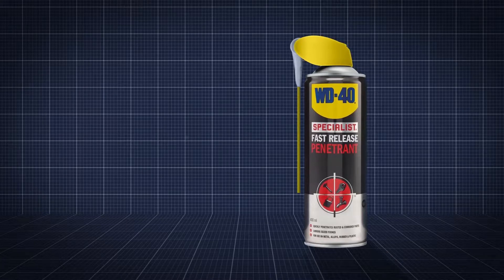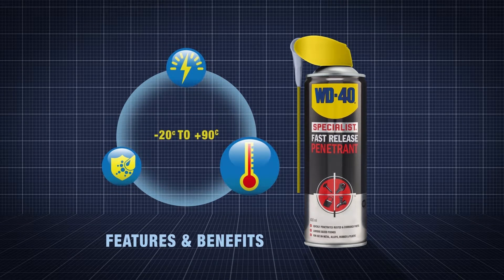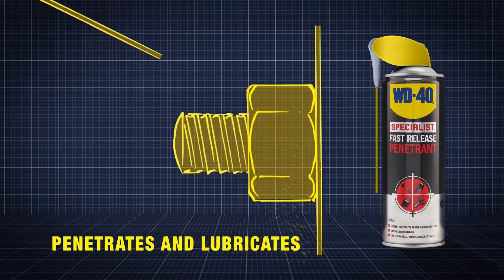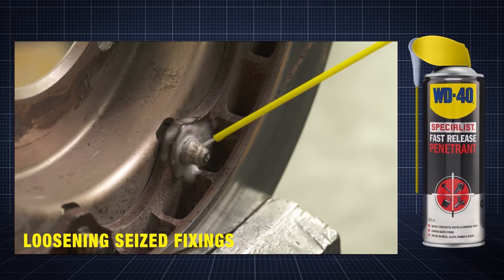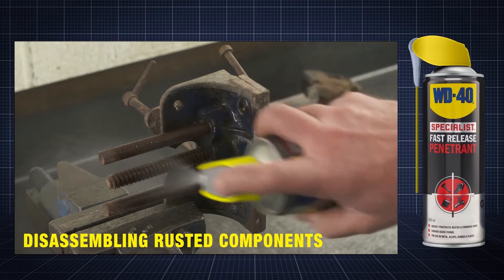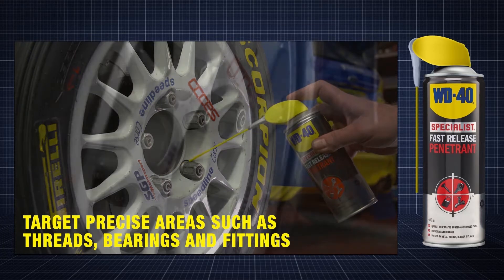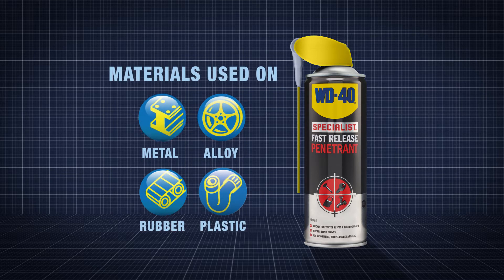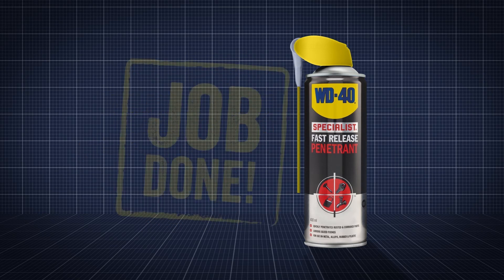WD‑40 Specialist® Σπρέι Υψηλής Διεισδυτικότητας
Το WD-40® Specialist Σπρέι Υψηλής Διεισδυτικότητας ξεμπλοκάρει ταχύτατα τα διαβρωμένα ή σκουριασμένα μέρη και μηχανισμούς. Η φόρμουλά του χαλαρώνει τα κολλημένα εξαρτήματα γρήγορα και εύκολα.

Το προϊόν έχει εξαιρετικά χαμηλή επιφανειακή τάση, που σημαίνει ότι μπορεί να διεισδύσει στη σκουριά και να λιπάνει τα σκουριασμένα και διαβρωμένα μέρη. Το σύστημα Smart Straw και η βαλβίδα 360° προσφέρουν τη δυνατότητα να χρησιμοποιείται με ακρίβεια σε όλες τις γωνίες και η τριχοειδής δράση της φόρμουλας σημαίνει ότι μπορεί να φτάσει σε στενά και δύσκολα σημεία.

Το WD-40® Specialist Σπρέι Υψηλής Διεισδυτικότητας είναι εξαιρετικά ανθεκτικό στο νερό. Έτσι, εκτοπίζει την υγρασία που μπορεί να διαταράσσει την ομαλή κίνηση και προλαμβάνει τη δημιουργία σκουριάς. Το προϊόν είναι σχεδιασμένο για να αντέχει σε θερμοκρασίες από -20°C έως +90°C.